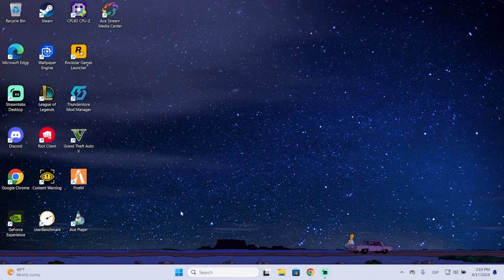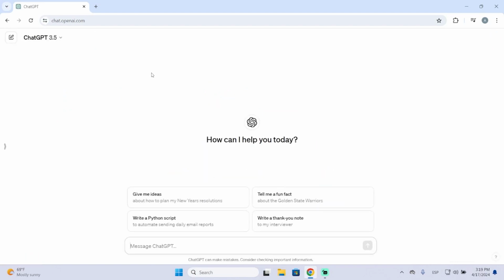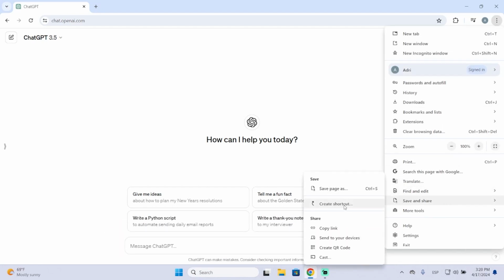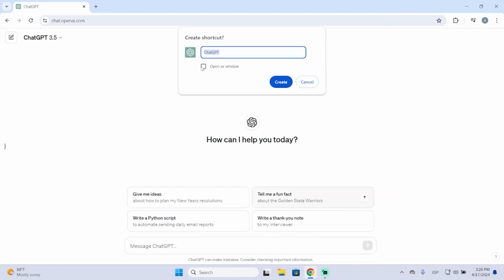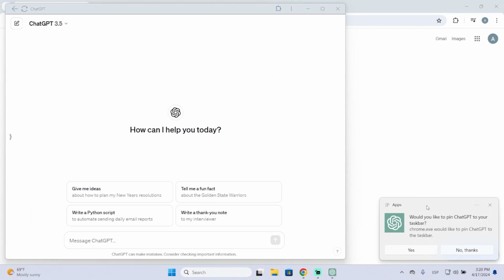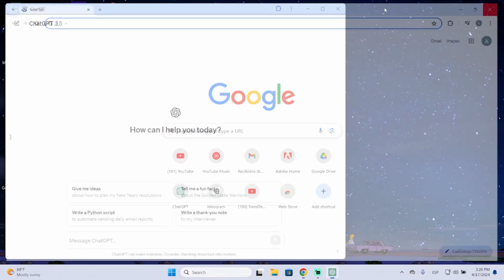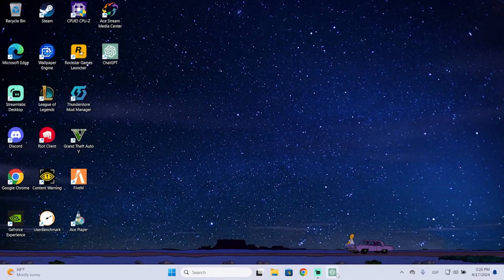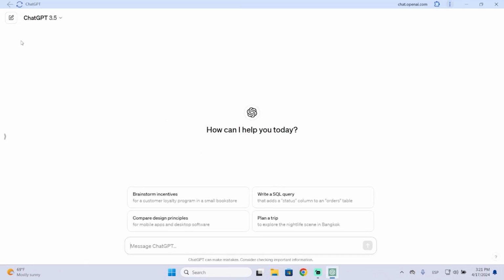How to Install ChatGPT on Windows | ChatGPT Windows App Tutorial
Learn how to install Chat GPT on Windows with this easy step by step tutorial.
In this video you will learn how to download and install chatgpt app for windows desktop & pc
ChatGPT app full guide